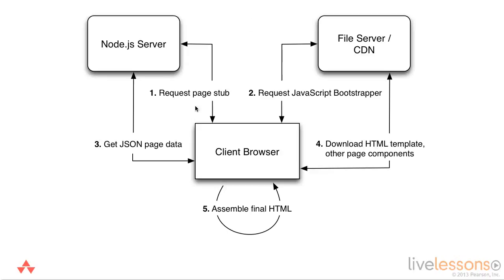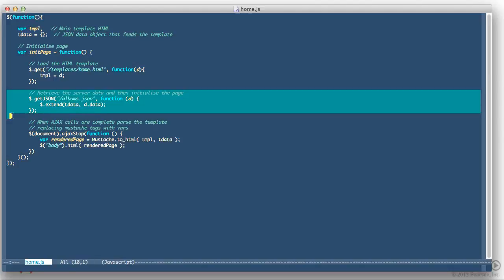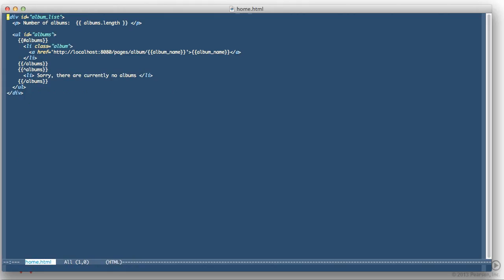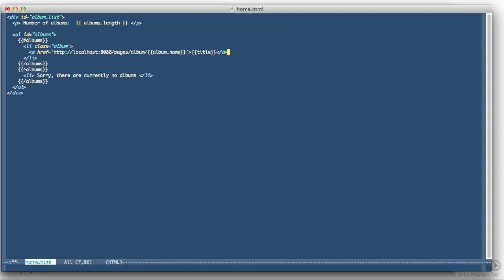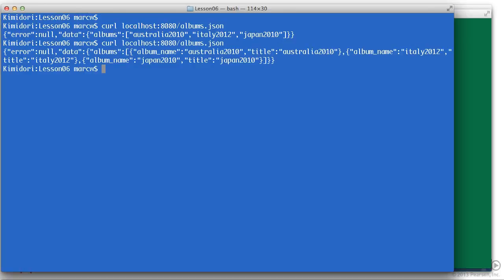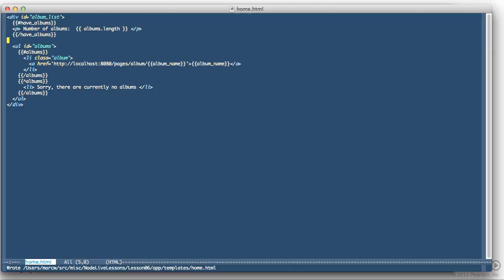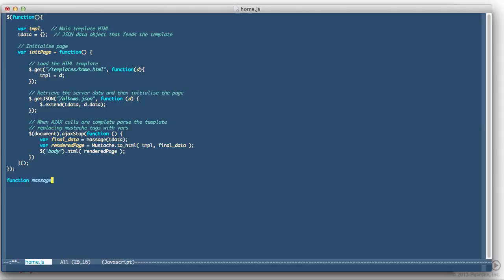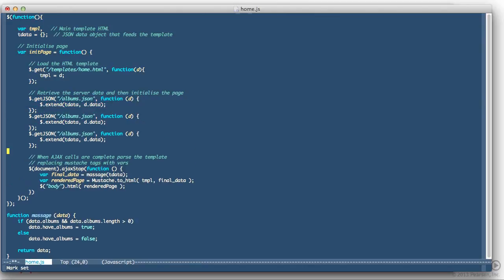41 Learning Nodejs 42 Use HTML templates bootstrapping the process with JavaScript YouTube